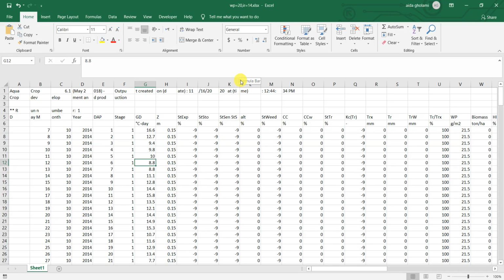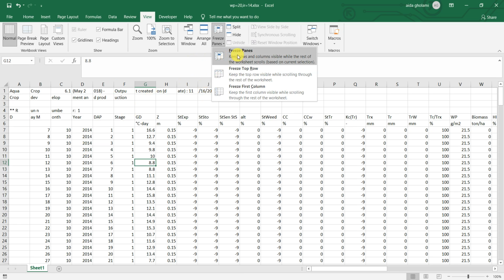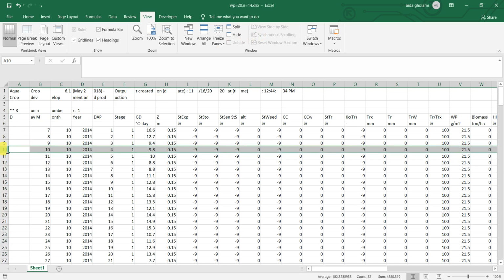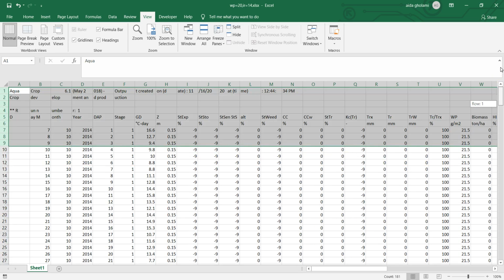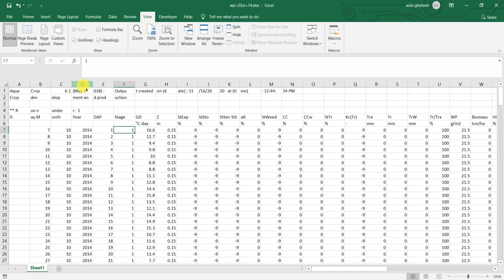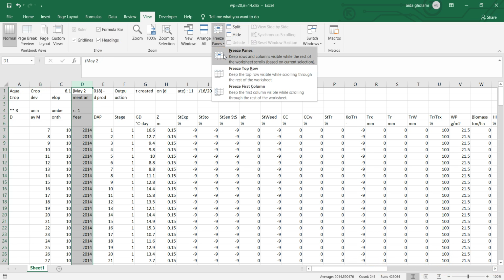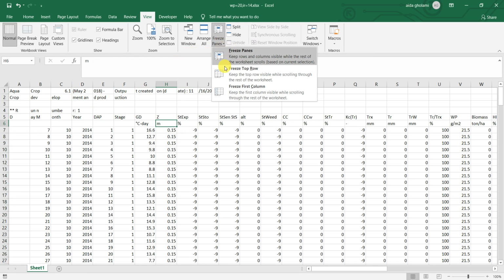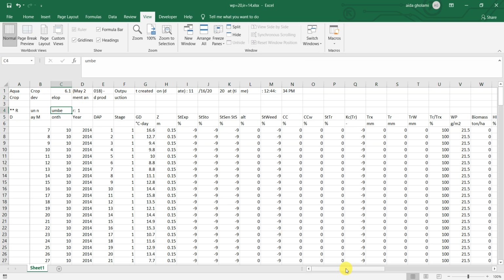How do i Freeze Panes in Excel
In the view tab, you can find an option called “freeze panes”. When clicking on that, you can see another three options show up. The first one is freeze pane, the second is freeze top row and the third is freeze first column. So when freezing pane, what you should consider is that first, you should select a row, then clicking on this option. There’s a tip here which you will find by watching the video.